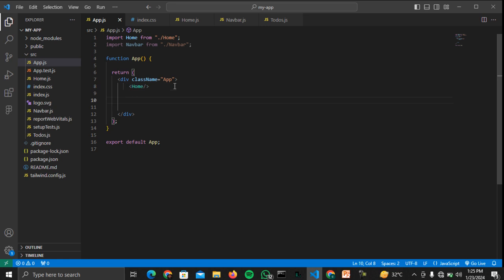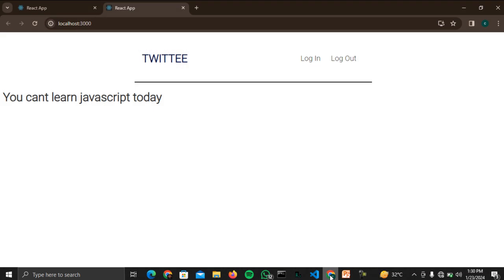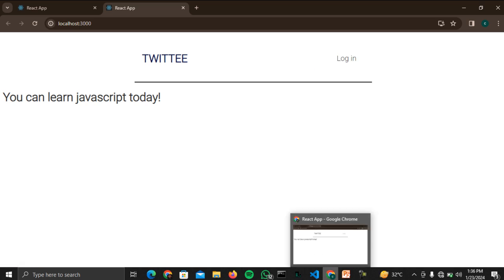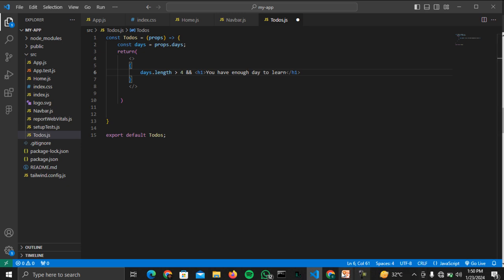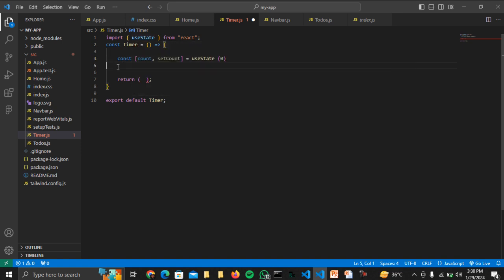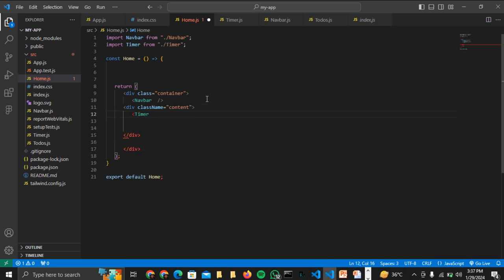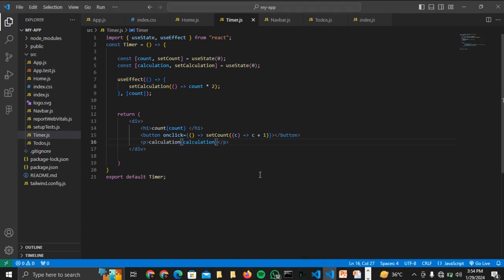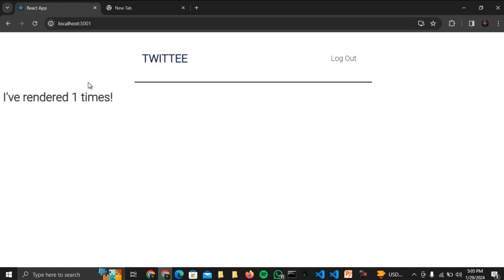Mastering the useState Hook in React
We focus on equiping you on how to learn tech and make money on the internet